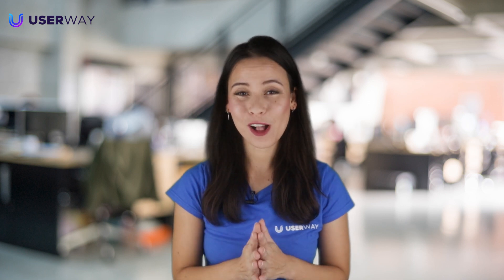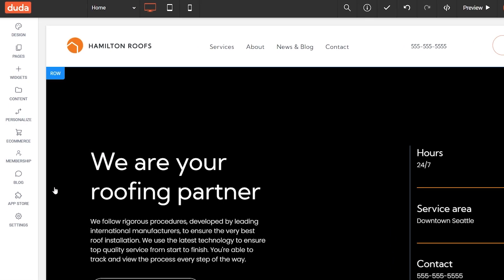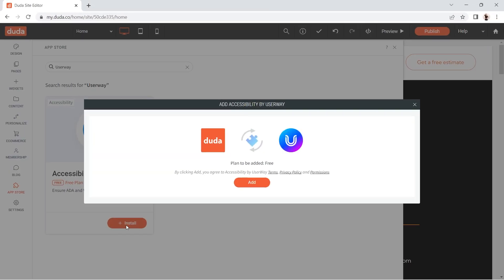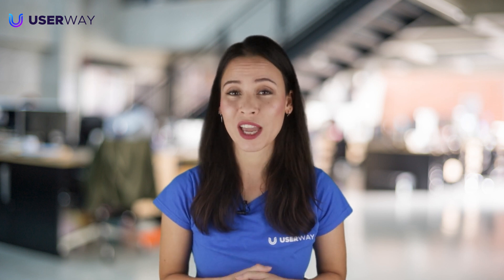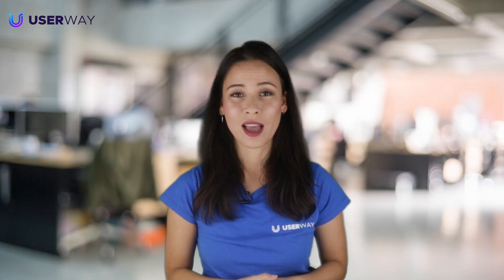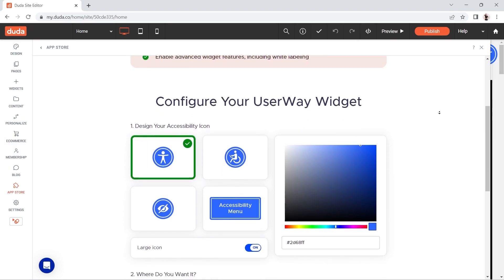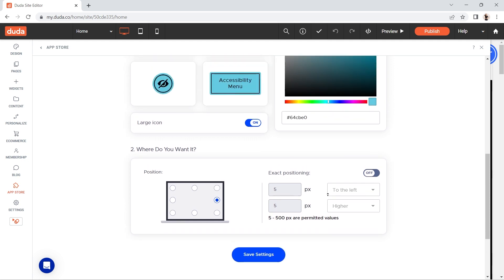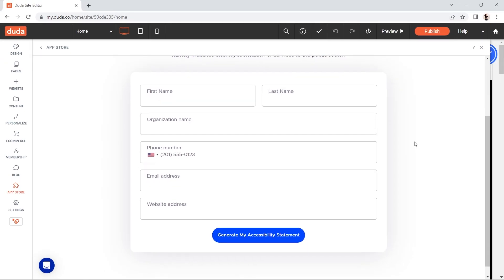Duda App Installation Guide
You can install the UserWay accessibility widget straight from the Duda App Store without leaving the platform. to start your accessibility journey 😊